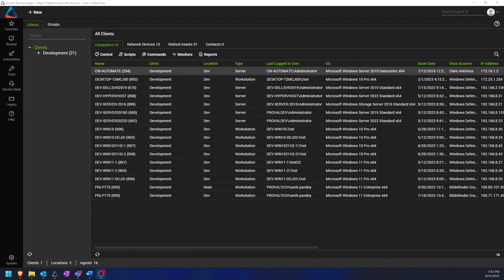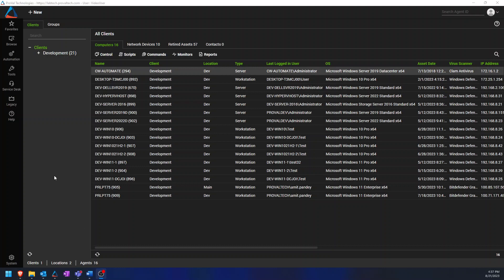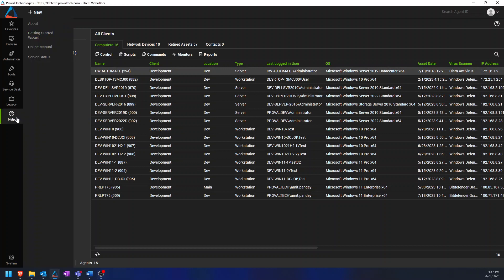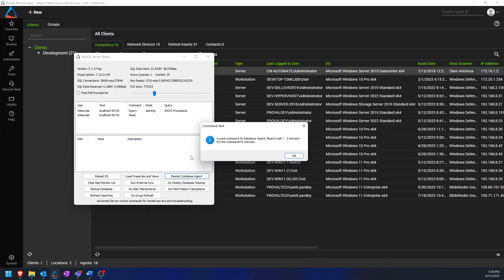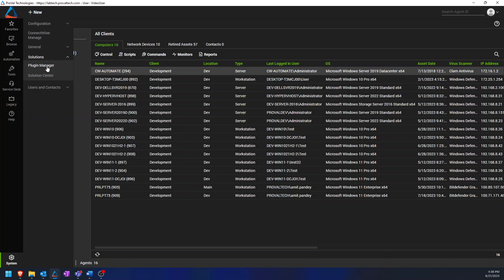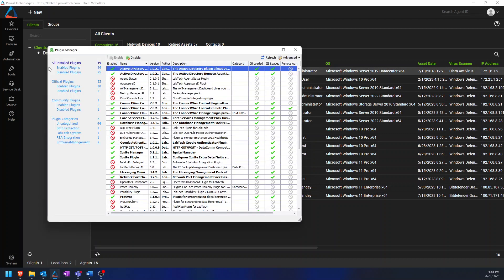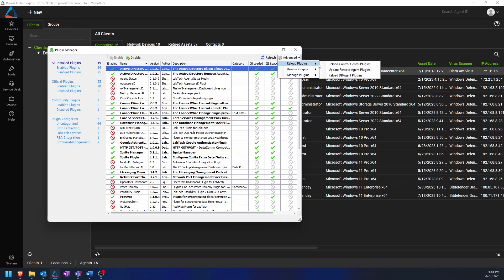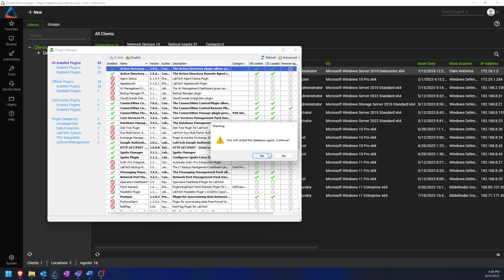ConnectWise Automate: Restarting the Database Agent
Happy Tech Tuesday!! In this video, we go over how to restart the database agent in ConnectWise Automate.